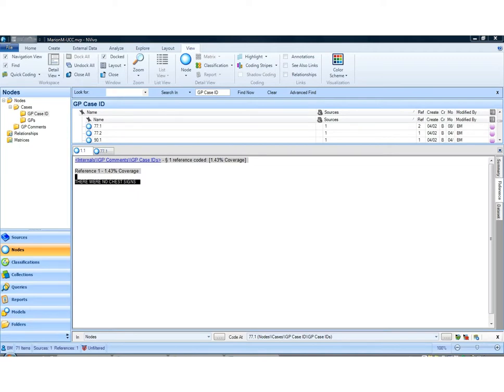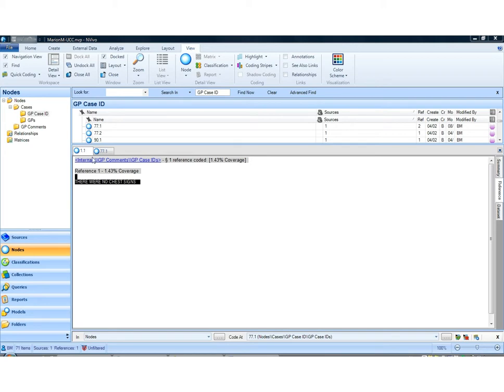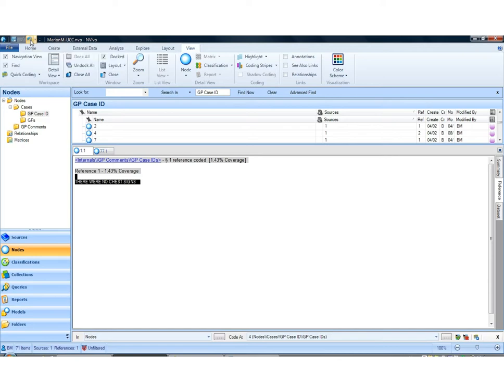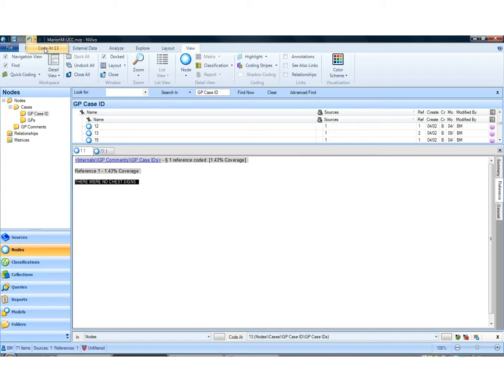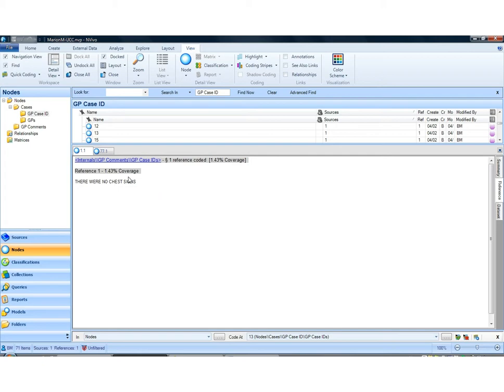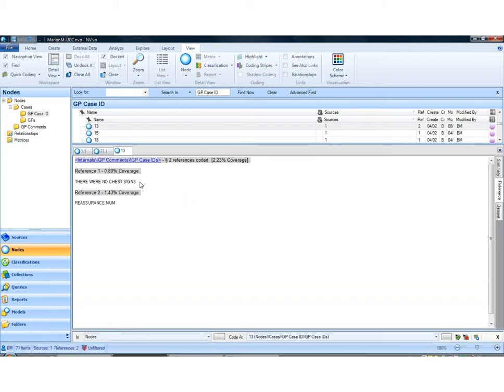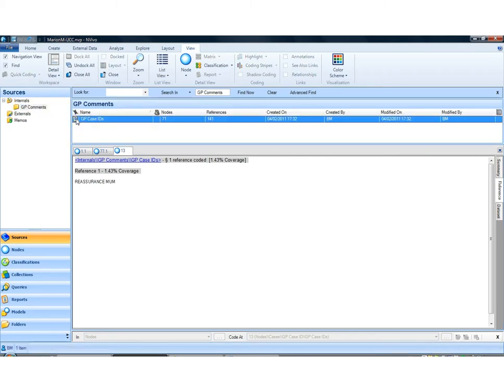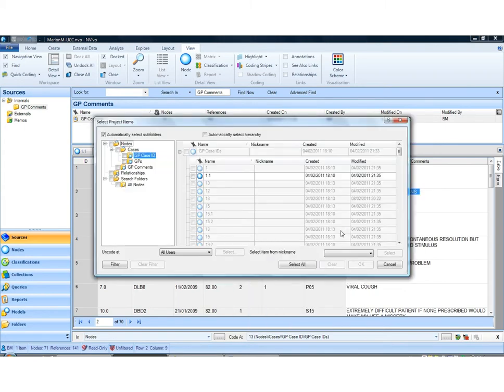Uncoding content incorrectly coded in NVivo 9.mp4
How to 'uncode' incorrectly coded content from a node or a source